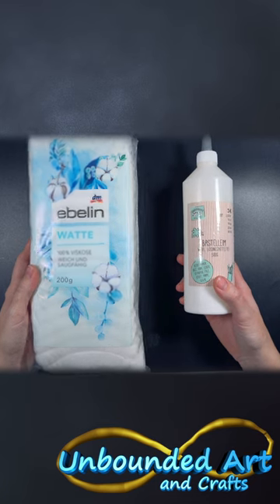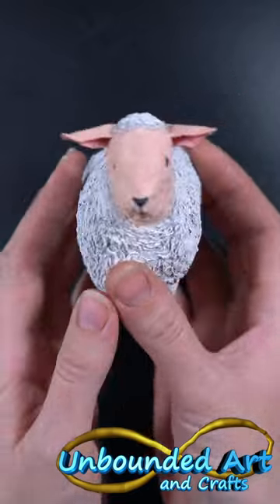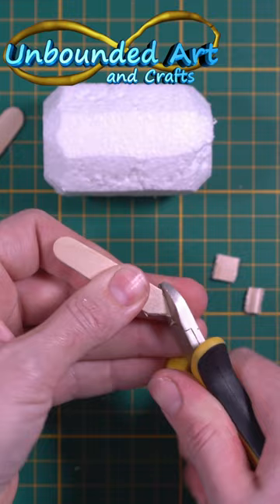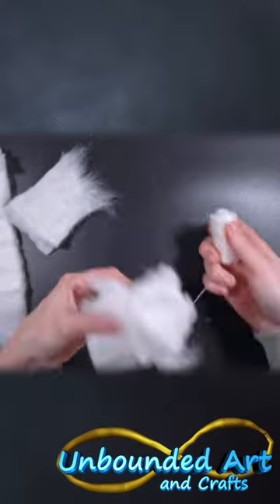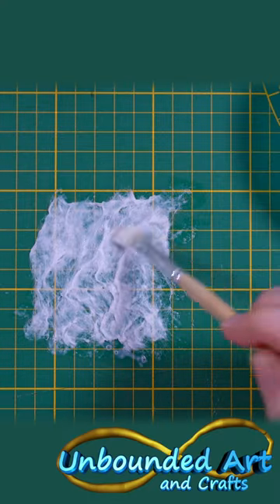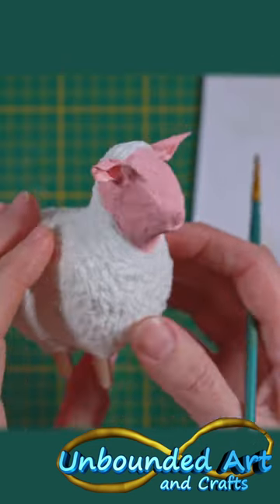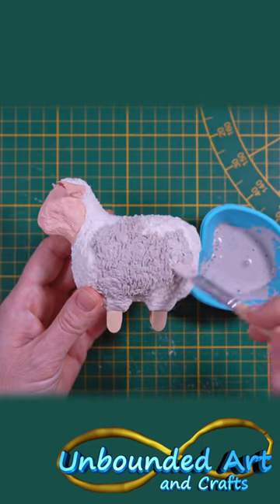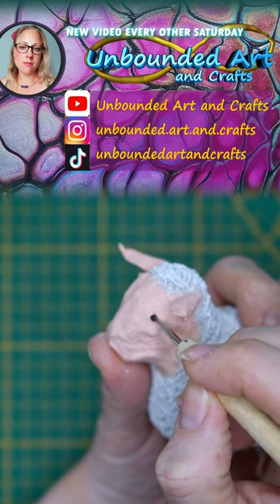Cotton Wool & Glue 🐑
What can you make with Cotton Wool (balls) and Glue?
I think you can make just about anything with it!
You will most likely already own all the materials you need for this easy and cheap Craft.
In this video I will be showing you how you can make a cute little sheep, great for Easter Decorations.

This video was filmed starting on March 1st 2024